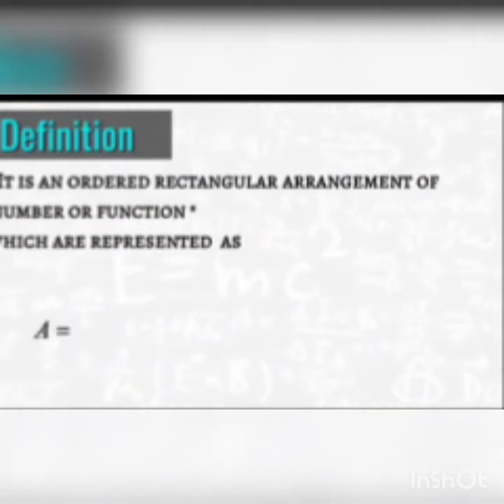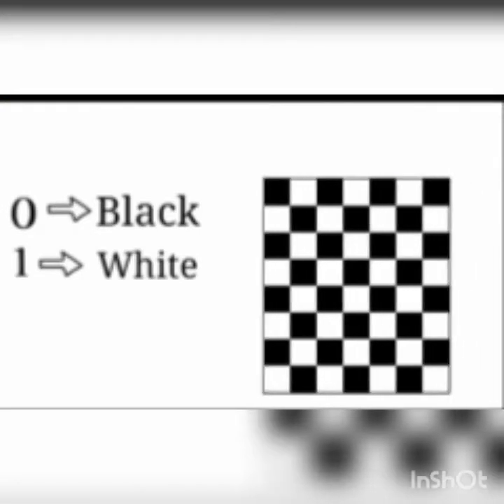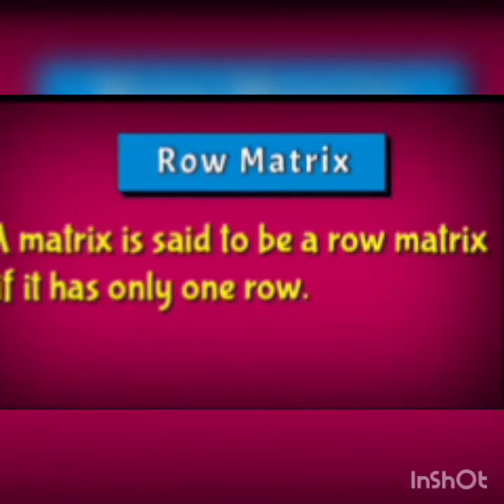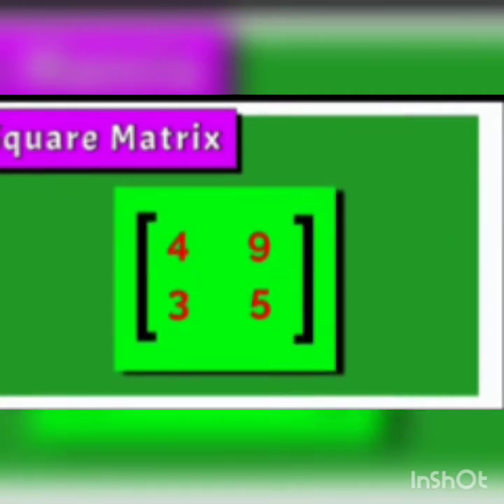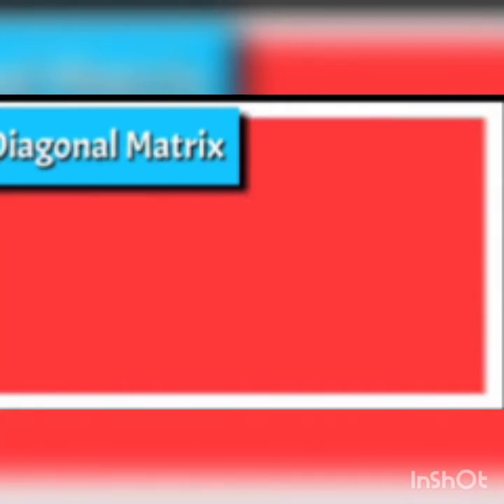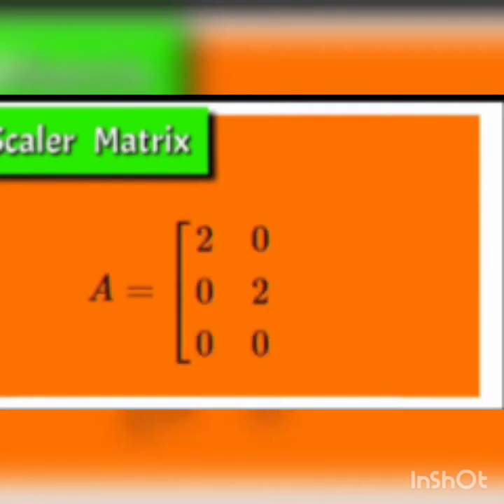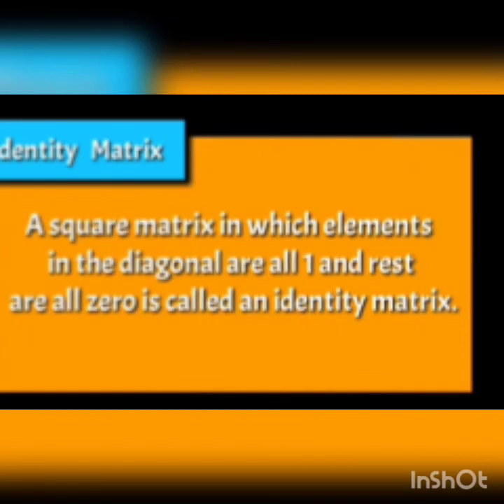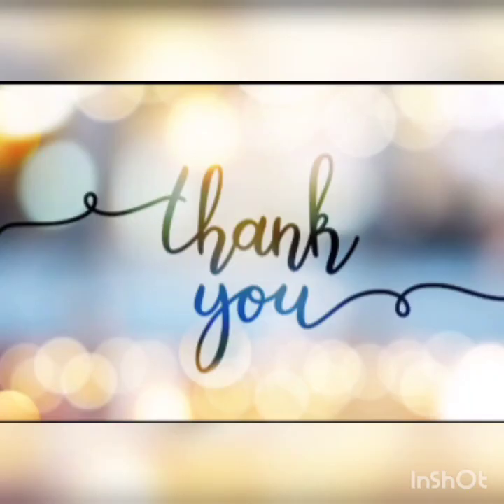Maths art integrated project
Art integrated project based on matrices